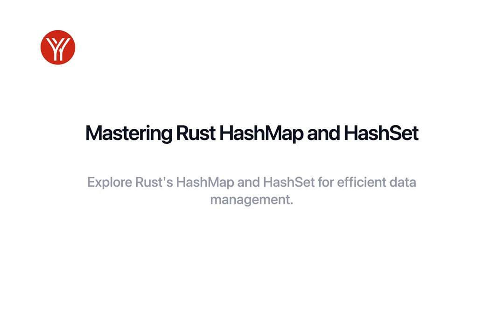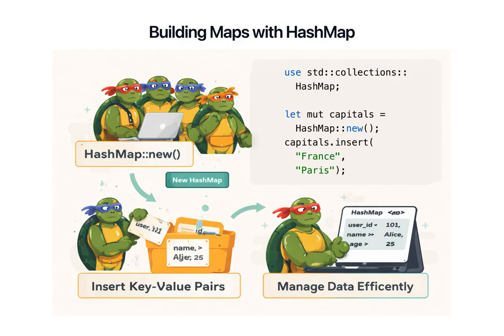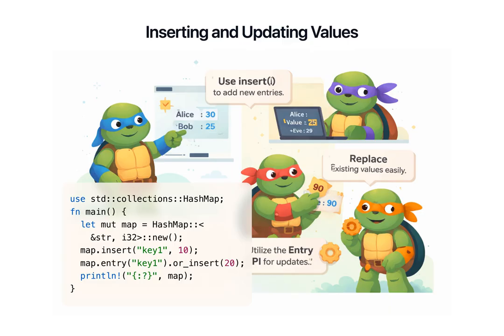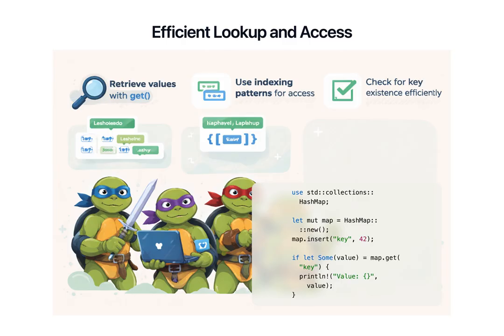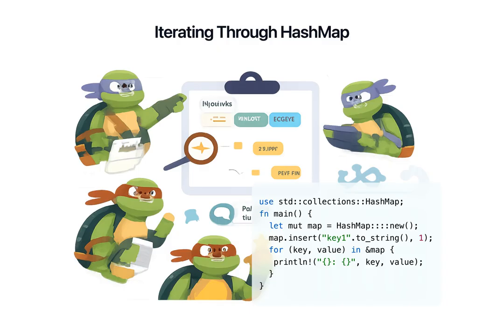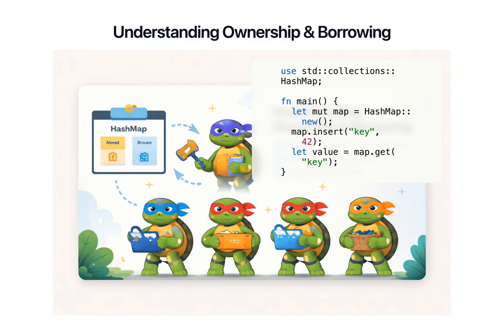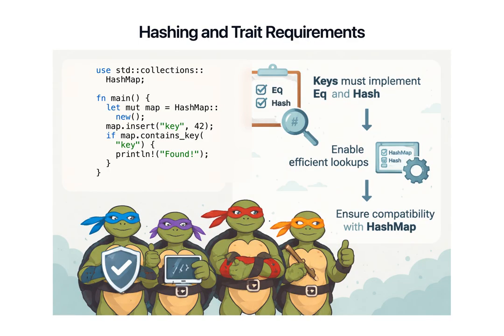Mastering Rust HashMap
Explore Rust's HashMap for efficient data management.

Unlock the power of Rust's HashMap Learn to create, insert, update, and access data efficiently. Discover iteration techniques and understand ownership, borrowing, and hashing traits for optimal performance.

Chapters:

00:00 Title Card

00:02 Building Maps with HashMap
Summary:
- Initialize maps using HashMap::new()
- Insert key-value pairs into the map
- Manage data efficiently with HashMap

use std::collections::
  HashMap;

let mut capitals =
  HashMap::new();
capitals.insert(
  "France",
  "Paris");

00:04 Inserting and Updating Values
Summary:
- Use insert() to add new entries
- Replace existing values easily
- Utilize the Entry API for updates

use std::collections::HashMap;
fn main() {
  let mut map = HashMap::❮
    &str, i32❯::new();
  map.insert("key1", 10);
  map.entry("key1").or_insert(20);
  println!("{:?}", map);

00:06 Efficient Lookup and Access
Summary:
- Retrieve values with get()
- Use indexing patterns for access
- Check for key existence efficiently

use std::collections::
  HashMap;

  ::new();
map.insert("key", 42);

if let Some(value) = map.get(
  "key") {
  println!("Value: {}",
    value);

00:08 Iterating Through HashMap
Summary:
- Traverse keys with iterators
- Access values during iteration
- Manage key-value pairs effectively

use std::collections::HashMap;
fn main() {
  let mut map = HashMap::❮String, i32❯::new();
  map.insert("key1".to_string(), 1);
  for (key, value) in &map {
   println!("{}: {}", key, value);

00:10 Understanding Ownership & Borrowing
Summary:
- Keys and values are moved or borrowed
- Manage Rust's ownership rules
- Ensure safe data handling

use std::collections::
HashMap;

fn main() {
    new();
  map.insert("key",
    42);
  let value = map.get(
    "key");

00:12 Hashing and Trait Requirements
Summary:
- Keys must implement Eq and Hash
- Enable efficient lookups
- Ensure compatibility with HashMap

use std::collections::
  HashMap;

fn main() {
    new();
  map.insert("key", 42);
  if map.contains_key(
    "key") {
    println!("Found!");

00:14 End Card